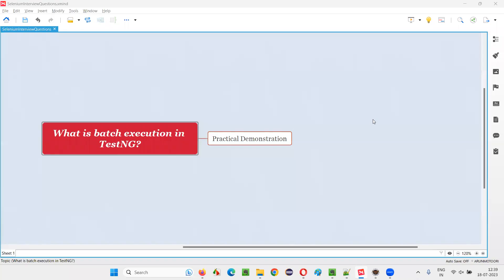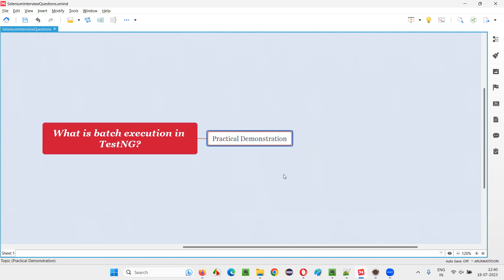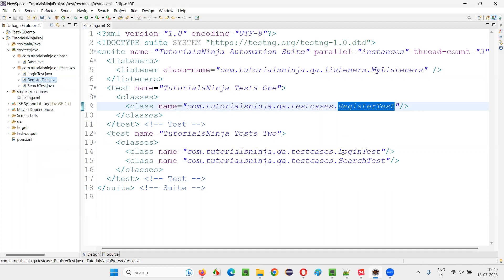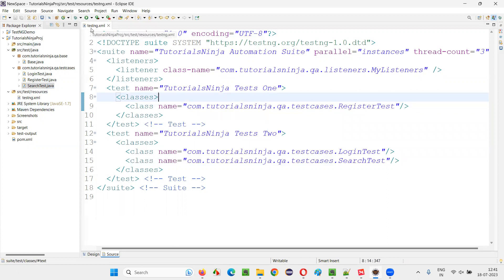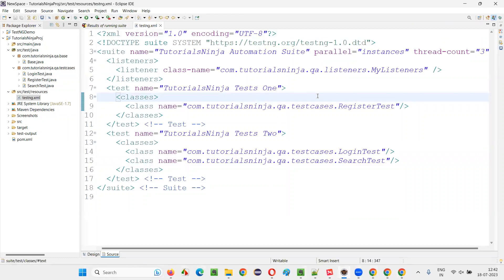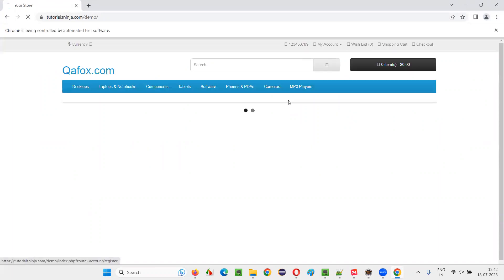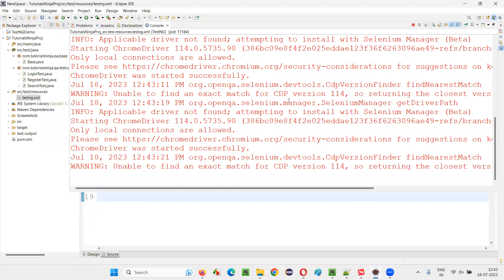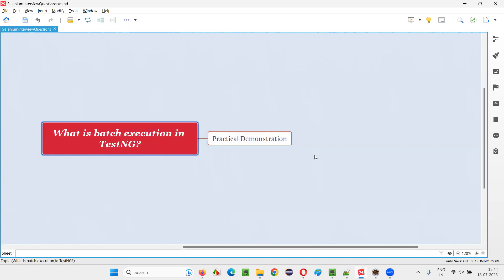What is batch execution in TestNG (Selenium Interview Question #477)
What is batch execution in TestNG